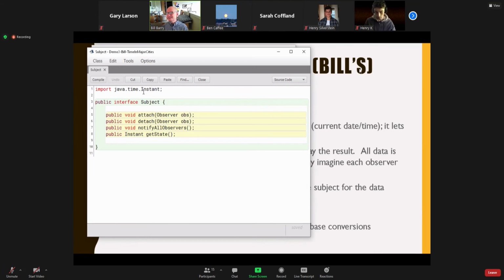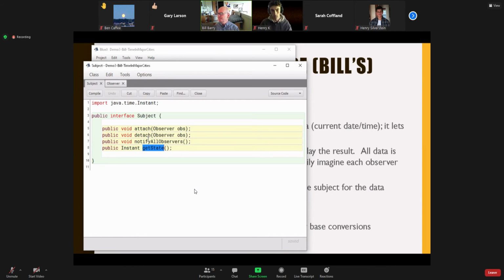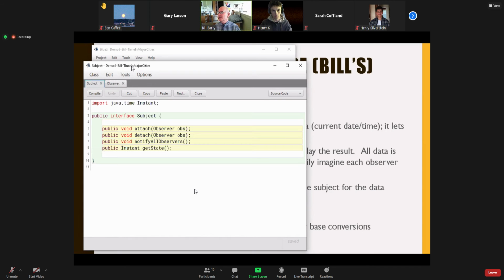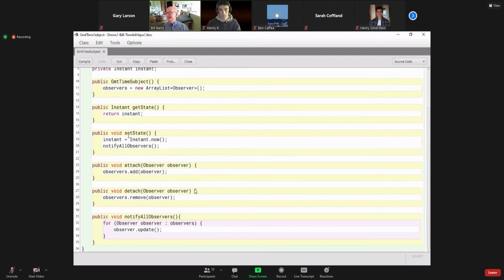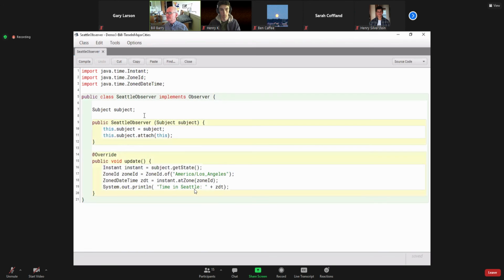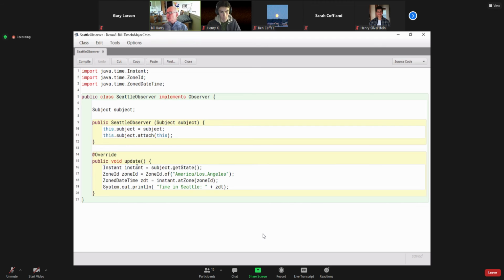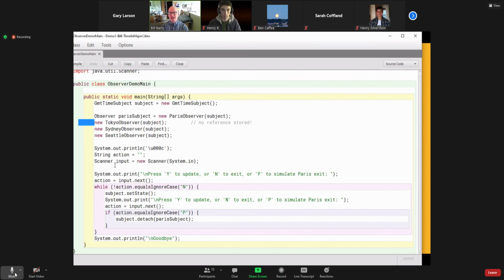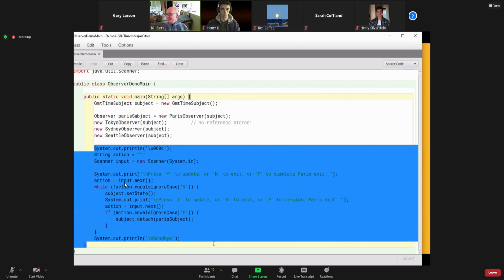Observer Pattern Code